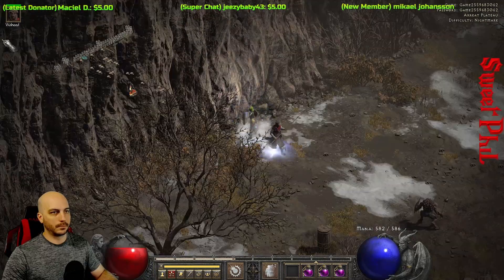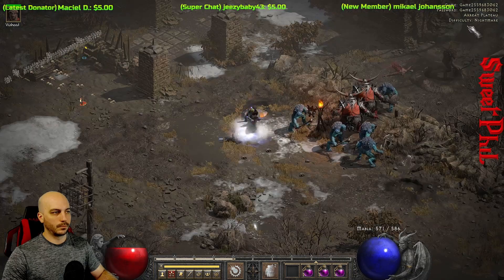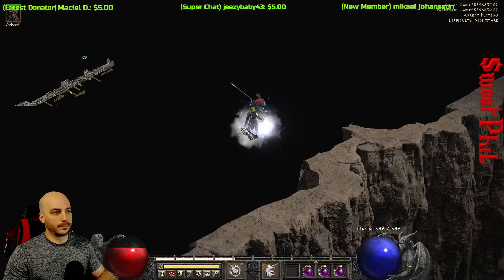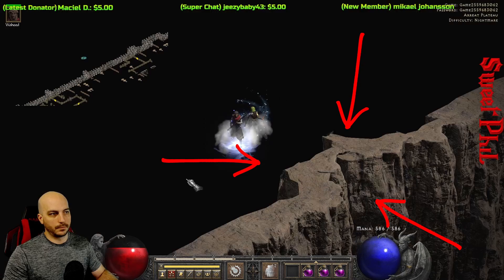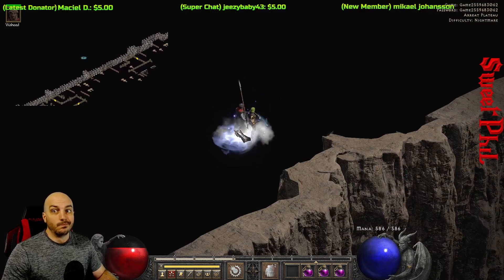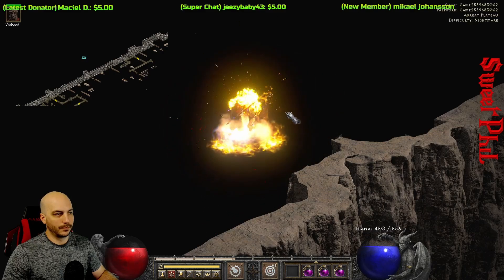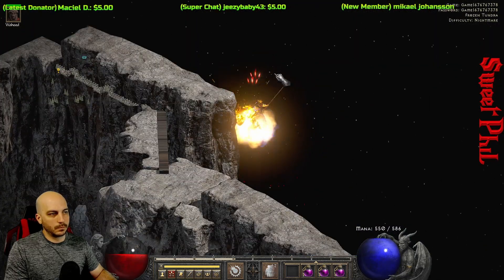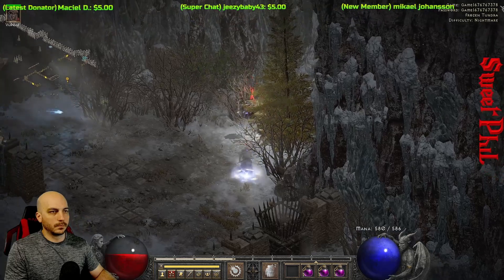Diablo 2 Resurrected - Act 5 Cliff Glitch, Get Outside of Map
I was teleporting along not paying attention in Act 5 of Diablo 2 Resurrected and i accidentally discovered this glitch. It is in more than one location as well where you can get outside of the map where it is just pitch black.